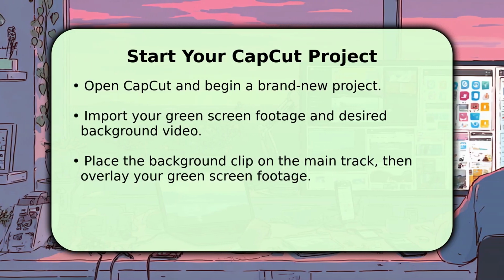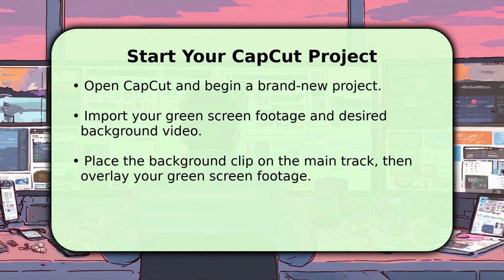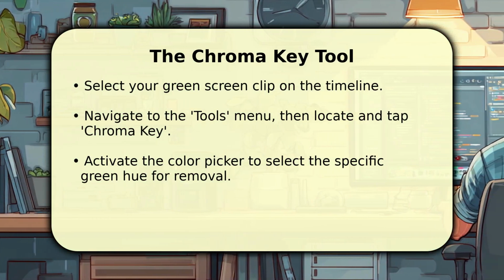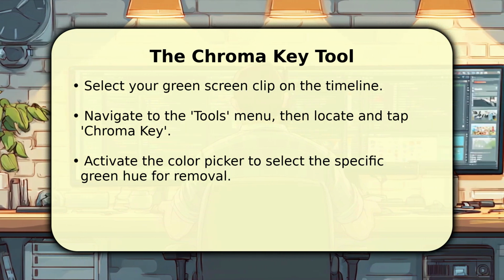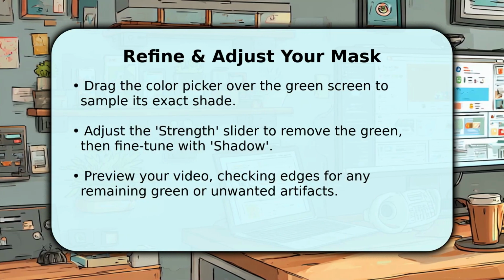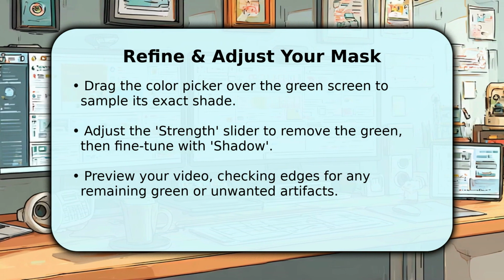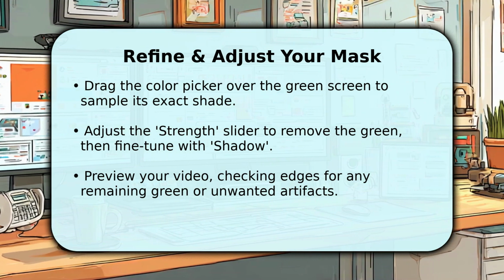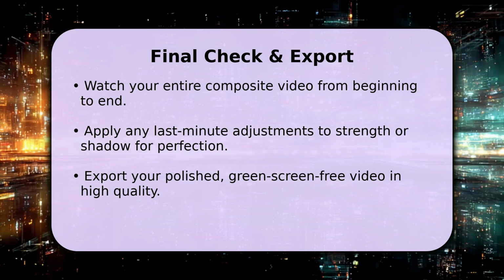How To Erase Green Screen In CapCut 2025 (Only Way)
▸ :^) Are you wondering how to erase green screen in CapCut 2025? Look no further! In this comprehensive CapCut tutorial, we'll reveal the *only* method you need to perfectly remove any green screen background from your videos. Whether you're a beginner or an experienced editor, you'll learn step-by-step how to master the chroma key effect in CapCut 2025, making your video editing workflow incredibly easy and efficient. Say goodbye to complicated background removal and hello to professional-looking footage! By the end of this video, you'll be able to effortlessly erase green screen backgrounds, replace them with any image or video, and elevate your content to the next level. Don't miss out on this essential CapCut 2025 guide!